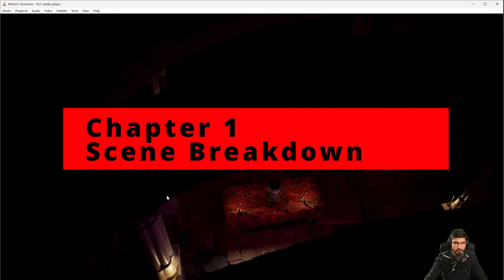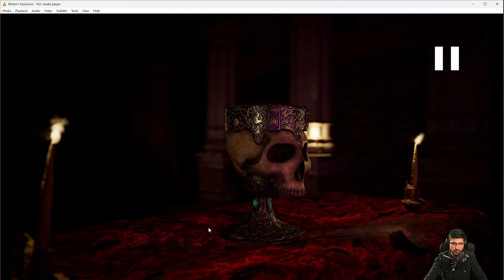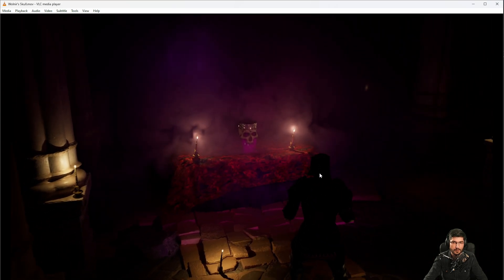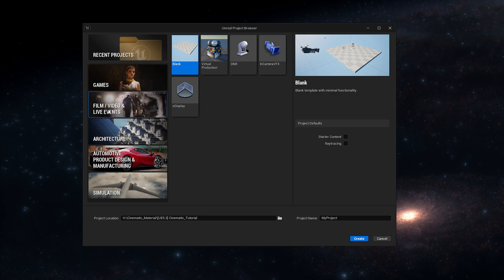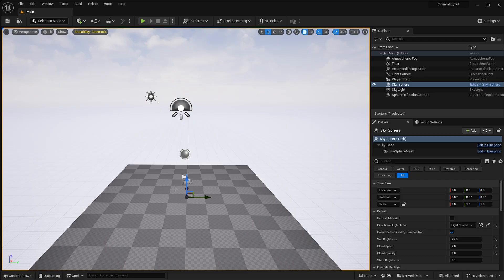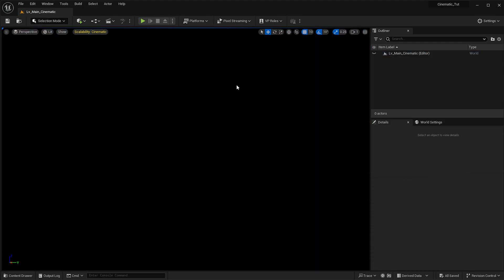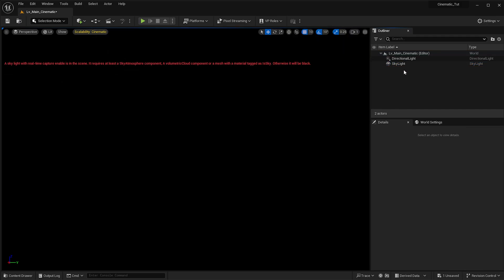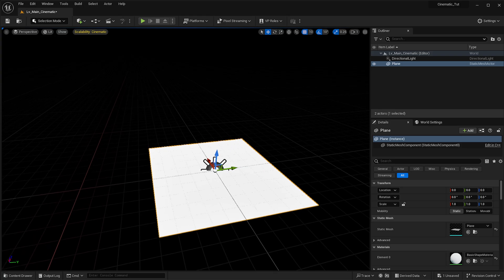Unreal Engine 5.3 Cinematic Course: Scene Presentation and Setup #1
Course Playlist 🔴[Store, Membership, and Socials]🔴

Dive into the immersive world of Unreal Engine 5.3 with our comprehensive Masterclass Course, specially designed to transform your cinematic visions into reality. Whether you are an aspiring filmmaker, a game developer, or a seasoned VFX artist, this course has something to enrich everyone's creative toolkit.

Here’s a glimpse of what you’ll explore in this hands-on course:

Scene Setup: Lay the foundation of your cinematic masterpiece by mastering the art of scene setup.
Plugins: Discover the essential plugins that can elevate your workflow to a professional standard.
Niagara Simulations: Unveil the secrets of creating mesmerizing effects using Niagara simulations.
Sequencer Setup: Learn the ins and outs of Sequencer to choreograph seamless cinematic sequences.
Camera Work: Hone your cinematography skills to capture compelling visuals that tell a story.
Composition and Color Grading: Delve into the aesthetics of composition and the science of color grading to enhance the mood and visual appeal of your scenes.
Character Animation: Breathe life into your characters with realistic animations that convey emotion and narrative.
Environment Construction: Build breathtaking environments that serve as the perfect backdrop for your cinematic tales.
Exporting: Get a step-by-step walkthrough on exporting your projects for the world to see.
With over 5 hours of in-depth tutorials, practical exercises, and expert insights, this course is your ticket to unlocking the full cinematic potential of Unreal Engine 5.3. Enroll now and embark on a journey of cinematic exploration that will leave you inspired and empowered to create!